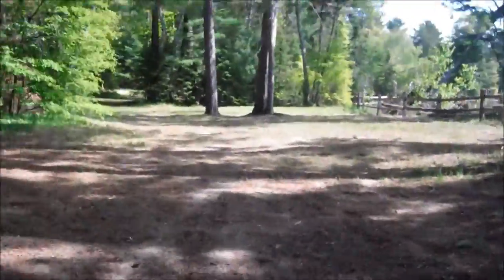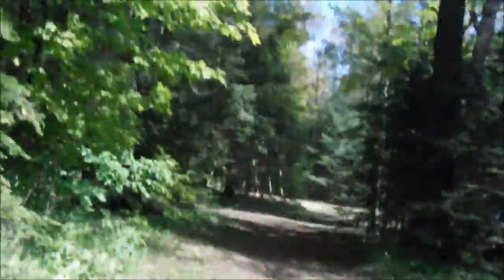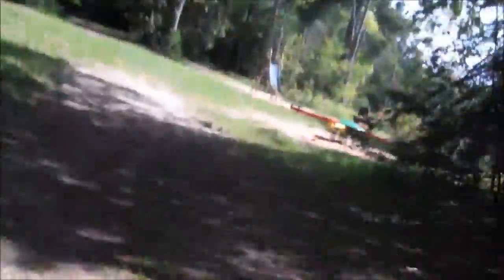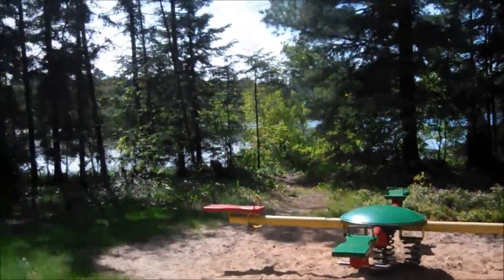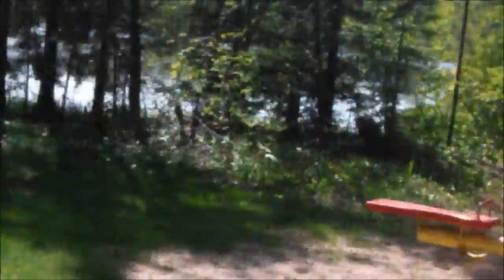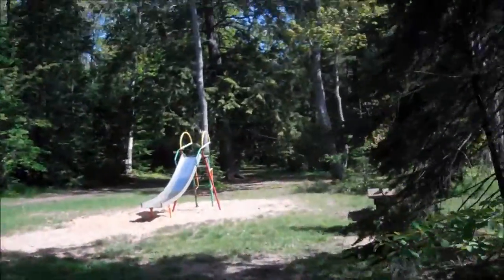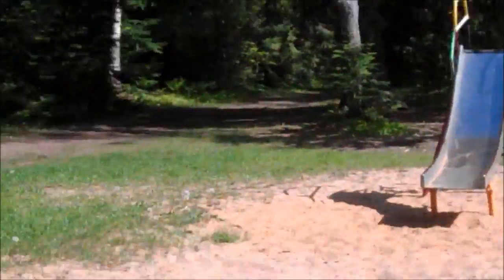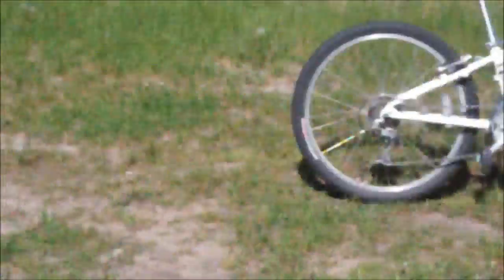Mckennas Video Journal Episode 2 Day 5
Hey everyone its McKenna! You may be wondering what happened to day 4, well I forgot to record that day, sorry. So this will be the last part of episode 2. Episode 3 will be up soon.

Please note that these series of video journals are not current.